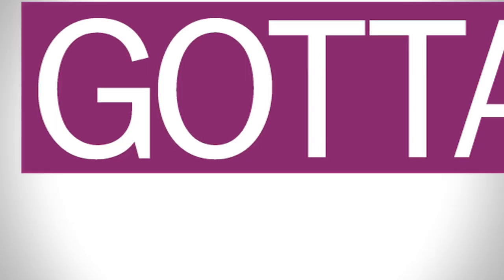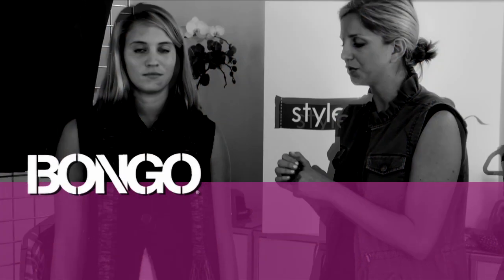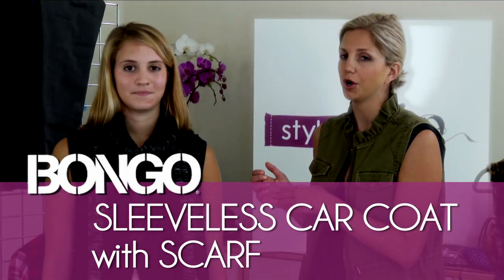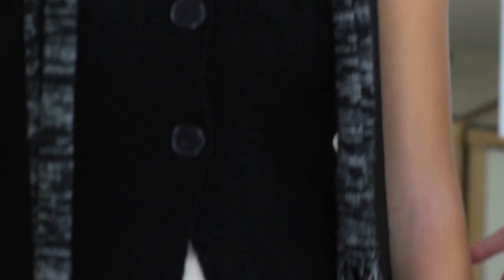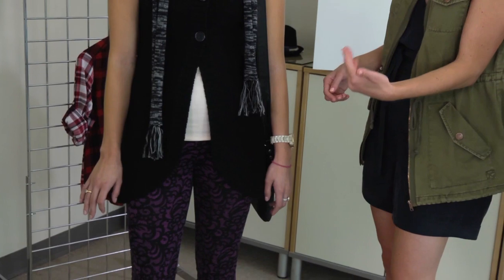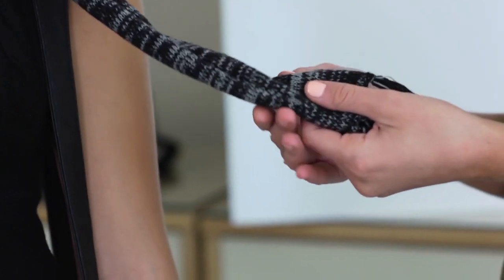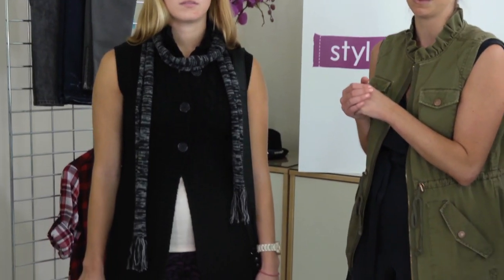Stylesip Presents: Bongo Sleeveless Sweater Vest with Scarf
This Bongo sleeveless sweater vest with scarf is a great staple item to have in your wardrobe this fall. The extra scarf frames your figure and gives you that extra option to wear with other outfits as well.